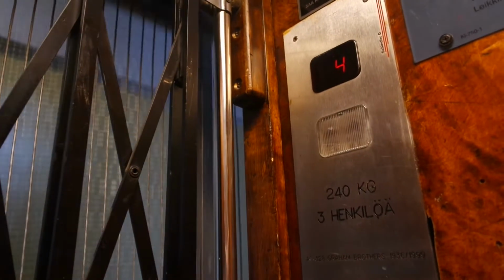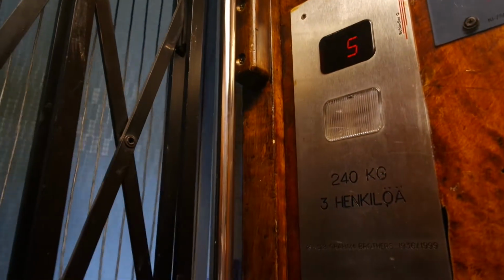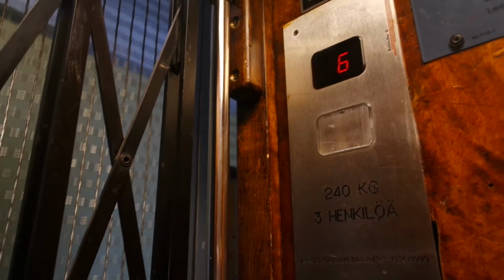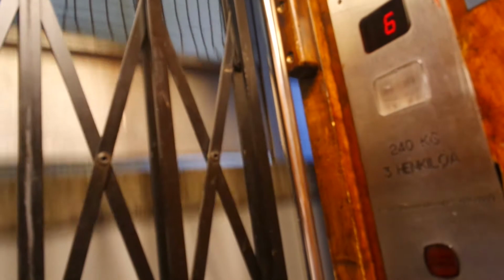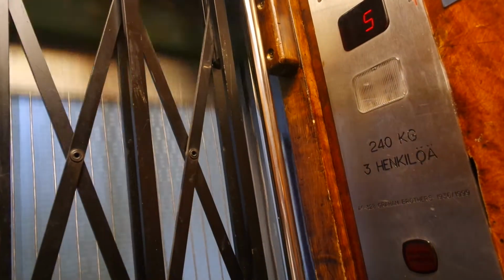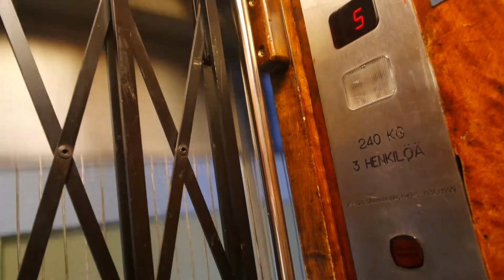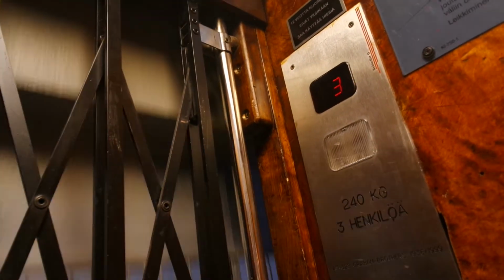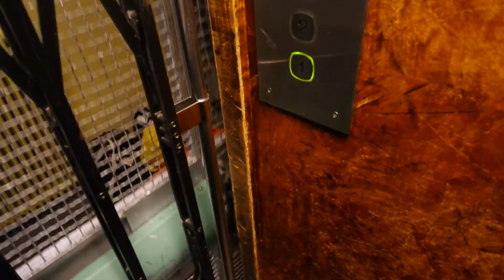Old Graham Brothers(mb Schindler) traction elevator/lift in Porvoonkatu 25A, Helsinki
Location Porvoonkatu 25A, Helsinki, Finland
Brand: Graham Brothers/Schindler, Filmed with Elevators from Finland
Year installed/modernized: 1936/1999
Serial number: AF 328
Floors: 6(1, 2, 3, 4, 5, 6)
Capacity: 3 persons or 240 kg
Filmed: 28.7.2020